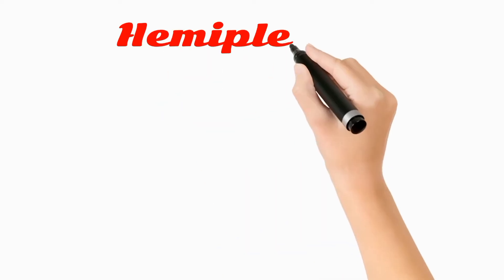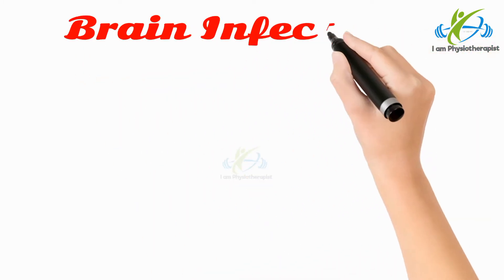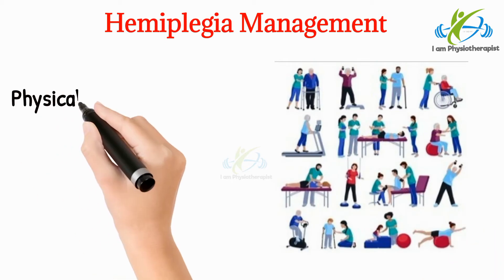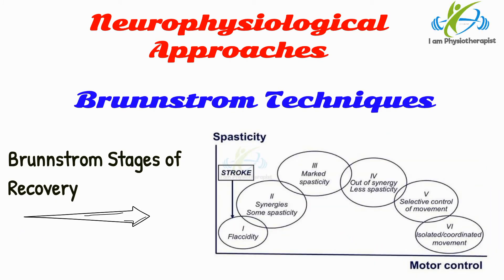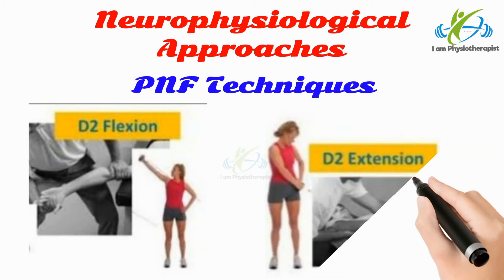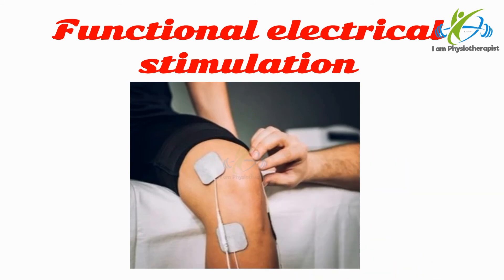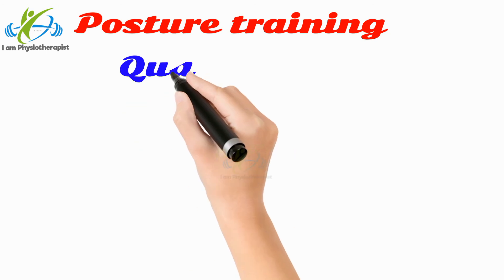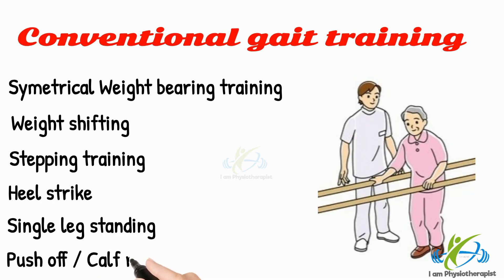Hemiplegia | Symptoms | Physiotherapy Treatment - Exercises | Stroke | Paralysis | Physical Therapy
post-stroke exercises
exercises for hemiplegia
exercises after brain hemorrhage
 hemiplegia exercises
hemiplegia exercises for lower limb
 hemiplegia exercises for upper limb
 hemiplegic hand exercises
 hand and leg exercises for stroke patients
 arm and hand exercises for stroke patients
 leg exercises for stroke patients
 hand exercises for stroke patients
 Rehab
Rehabilitation
 Therapist
Stroke
 paralysis
excercise
paralyze
recovery
brain
Physical Therapy